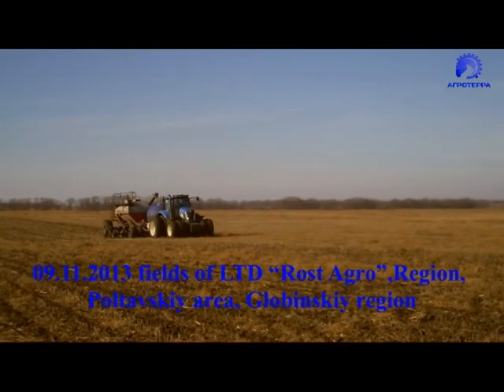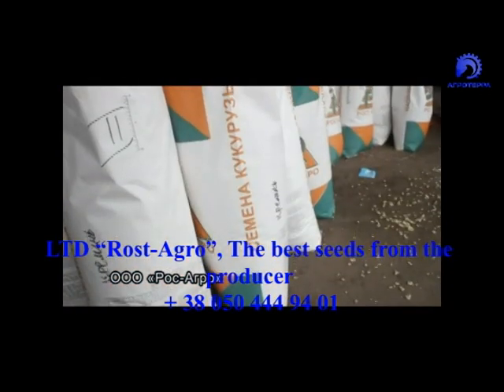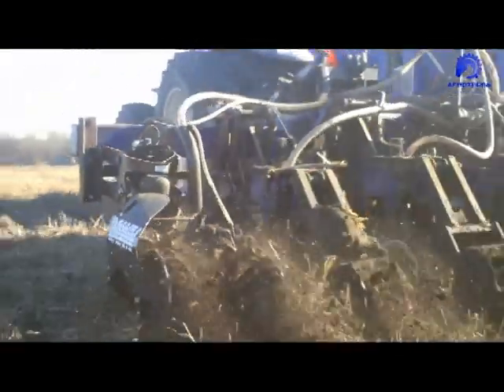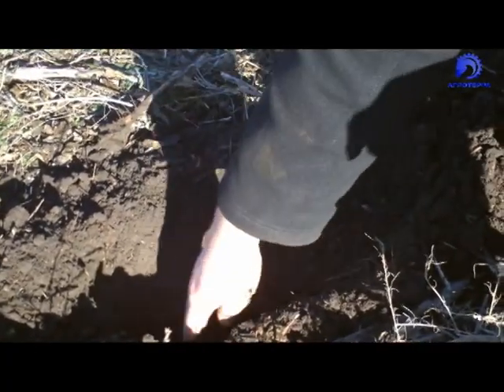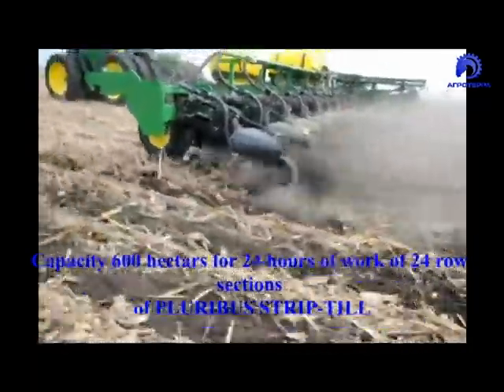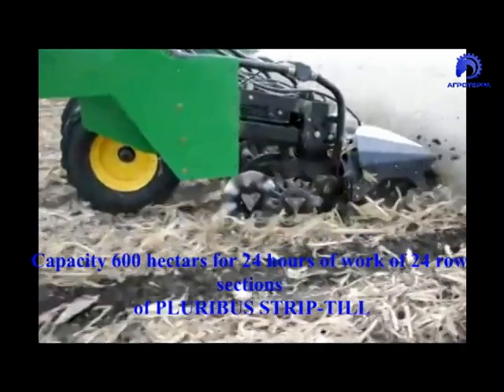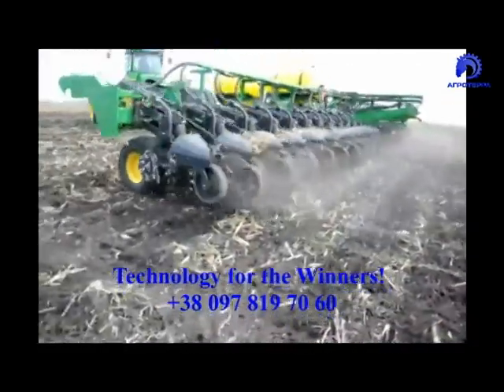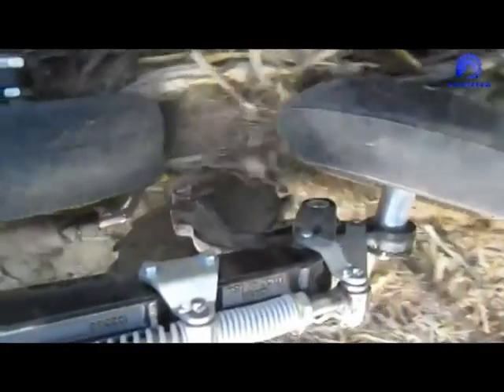Strip Till technology. Tests of PLURIBUS STRIP-TILL section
0:16  On the field 12 row cultivator for the row tilling
( type Orsman) is being aggregated by tractor New Holland which with the aim to carry out the research is equipped with one section of speed cultivator Pluribus Strip Till represented by the European dealer company Agroterra with the office in the city of Kiev, Ukraine and the producer DAWN, USA.

02:00  Please notice how the Pluribus Strip Till section mounted on the aggregate is working (the latter on the left).

03:07  Let's sum up the results of our research.

04:23  Firstly: Section Pluribus Strip Till has a huge technological advantage in comparison with the section having a chisel type struts by type orsman - and this is the conclusionof all trial participants.

Second: Section Pluribus Strip Till produces good soil treatment in the band, which is comparable to the work of specialized multifunctional preplant units, such as compactor.

Third: Section Pluribus Strip Till has an operating speed of 16-20 km / h, which allows for a 24-day in-line unit to treat the soil for planting on more than six hundred hectars.

Fourth: Section Pluribus Strip Till  together with the preparation of the soil for planting applies the following fertilizers:
- dry granular - uniform mixing in the treated zone or banded on the left or right of working wavy discs;
- liquid - by uniform mixing in the treated zone or banded on the left or right of working  wavy discs;
- Slurry - by uniform mixing in a band up to 20 tonnes per hectare.